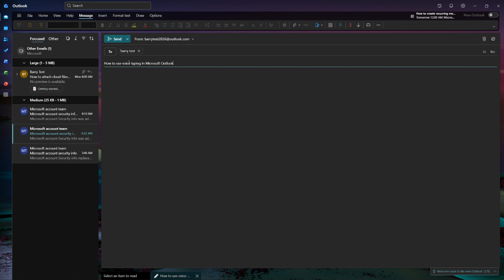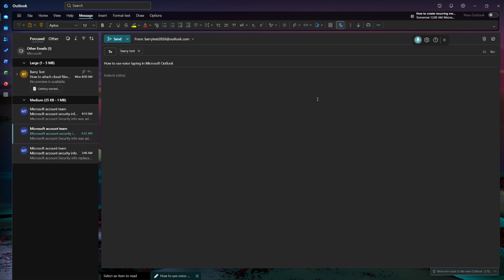How to use voice typing in Microsoft Outlook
In this video We will show you How to use voice typing in Microsoft Outlook.